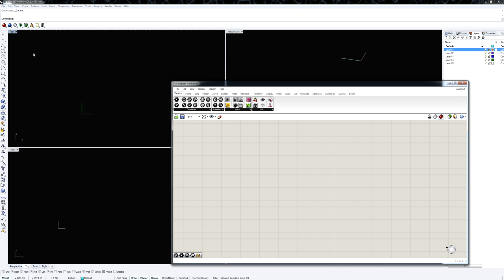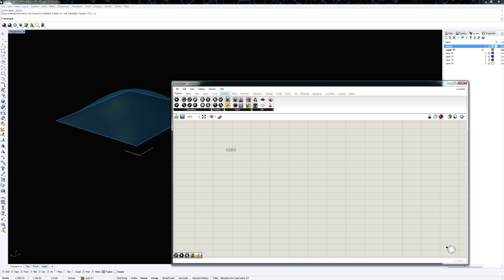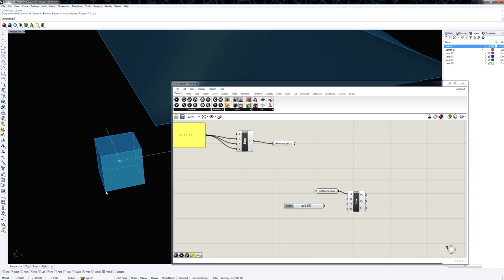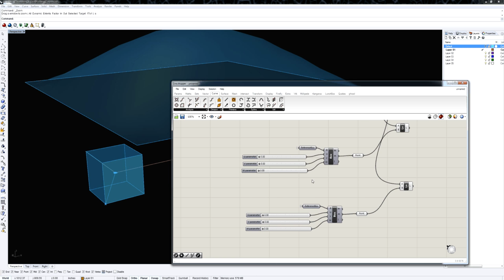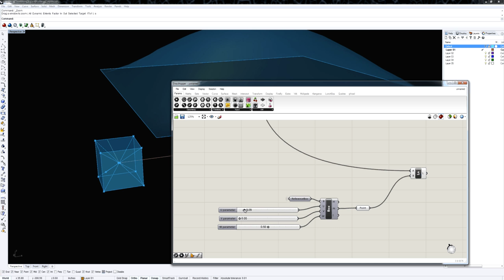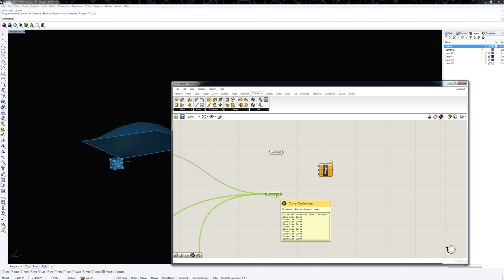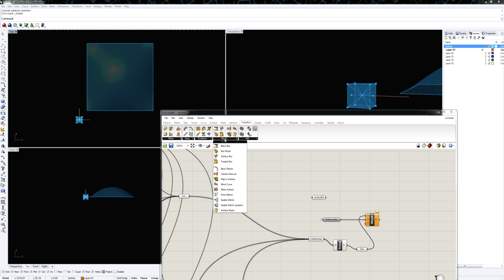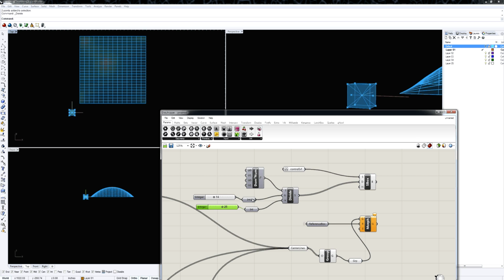Parametric Spaceframe on a Surface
A tutorial using Grasshopper to create a simple component-based spaceframe on a surface using boxmorph.